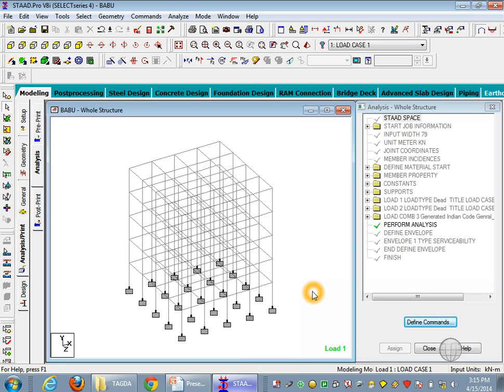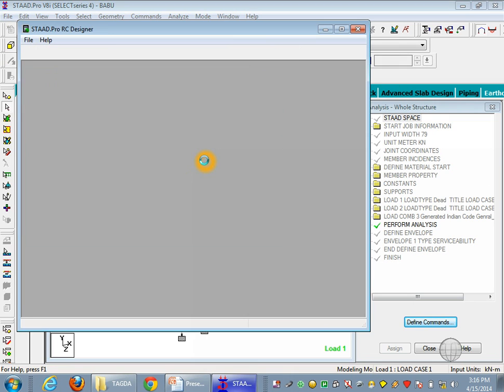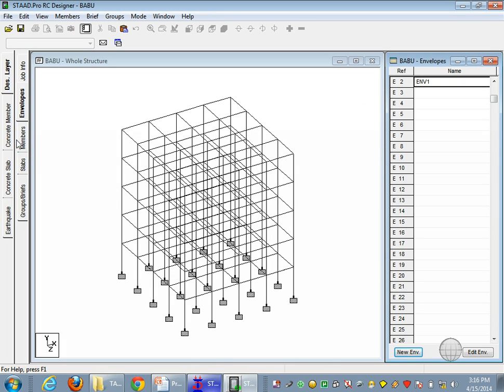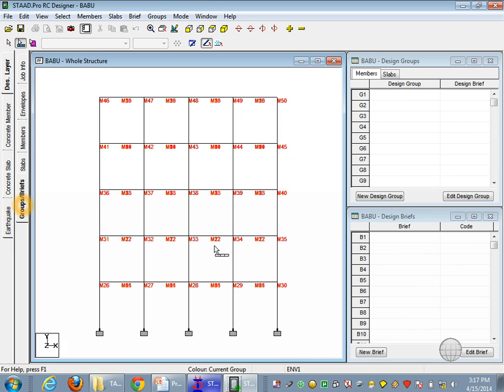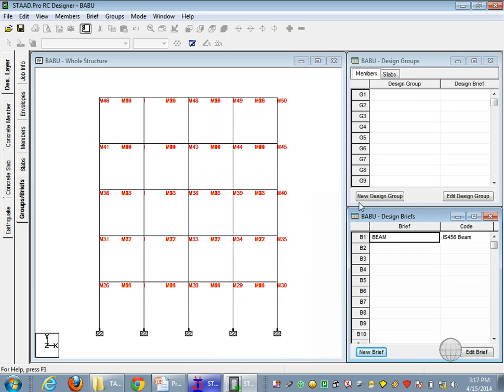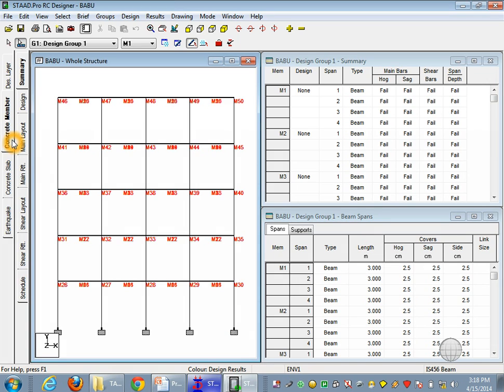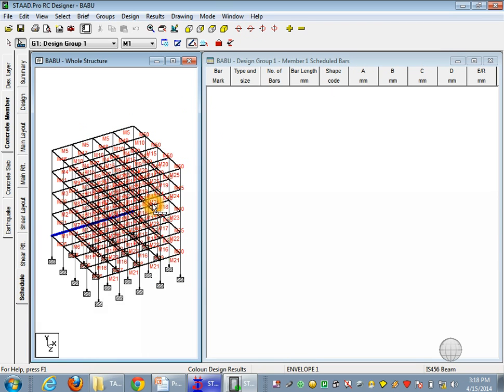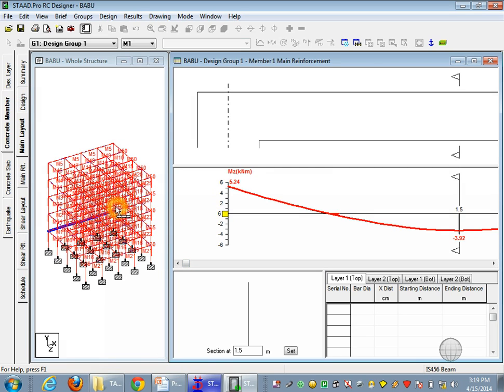RCC STRUCTURE:POST PROCESSING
This tutorial will guide you as how to analyse a RCC structure using staad pro very easily with a few efforts.This is the 2nd part of my RCC structure tutorial , for the 1st tutorial of RCC structure